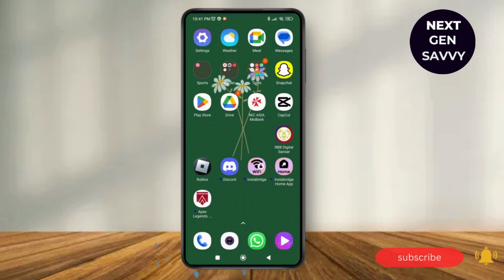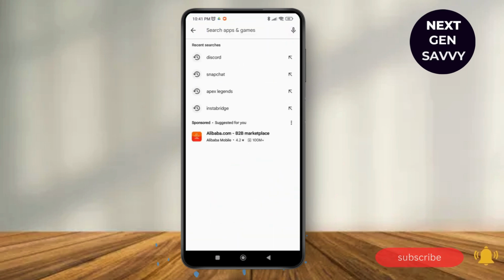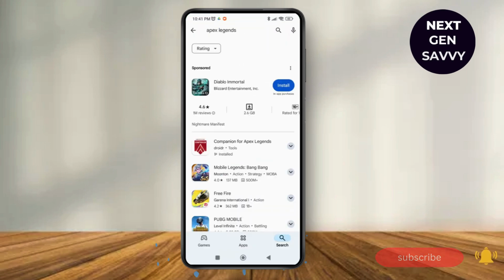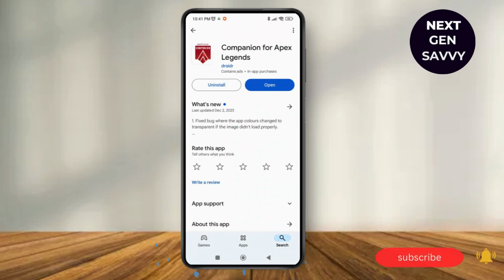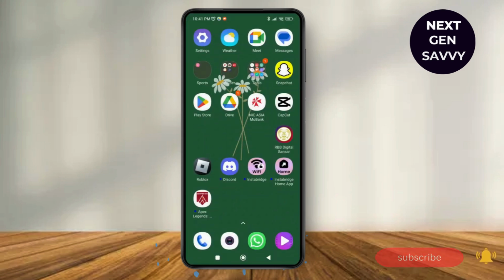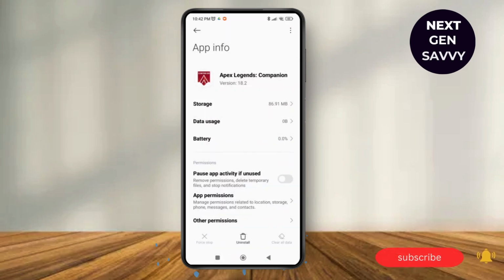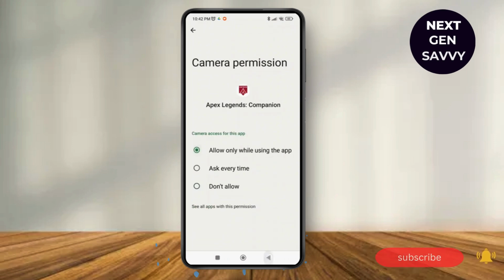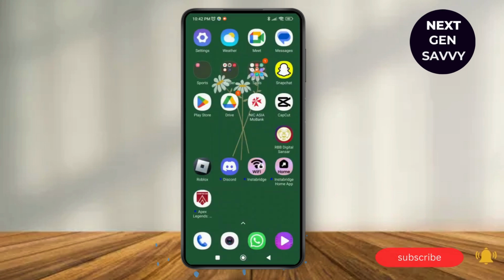How To Fix Apex Legends Not Launching Steam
Welcome to our comprehensive guide on "How To Fix Apex Legends Not Launching Steam"! If you're encountering issues with Apex Legends not starting on Steam, this video is tailored for you. We’ll walk you through various troubleshooting steps to resolve the problem and get your game up and running smoothly. From checking system requirements to adjusting settings and reinstalling the game, our solutions will help you fix Apex Legends not launching and ensure a seamless gaming experience.

In this video, you'll learn:

How to fix Apex Legends not launching on Steam
Troubleshooting steps for Apex Legends launch issues
How to resolve Steam game not starting problems
Tips for fixing Apex Legends not opening on Steam
Solutions for Apex Legends launch errors on Steam